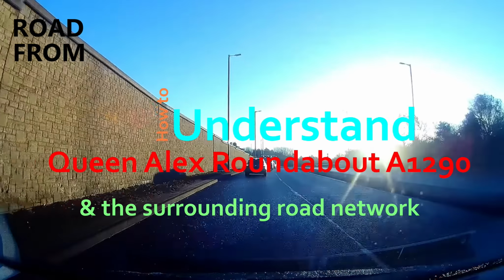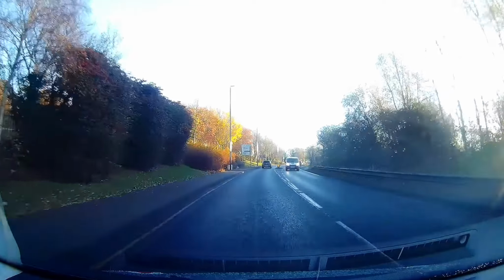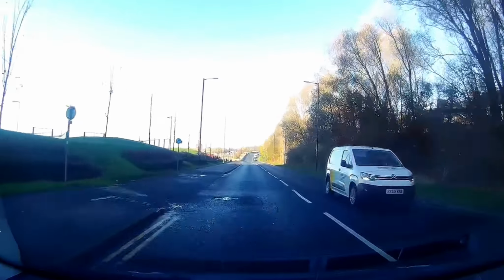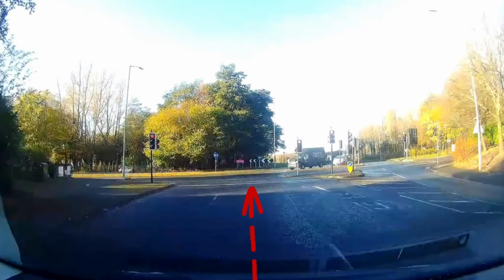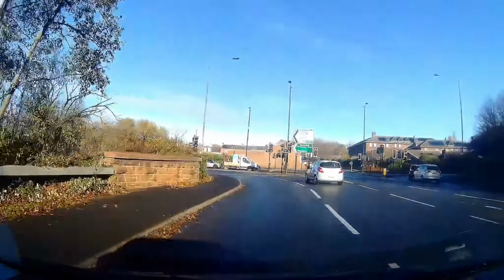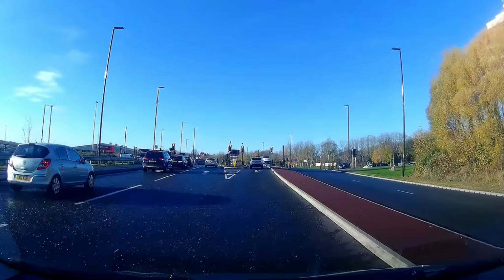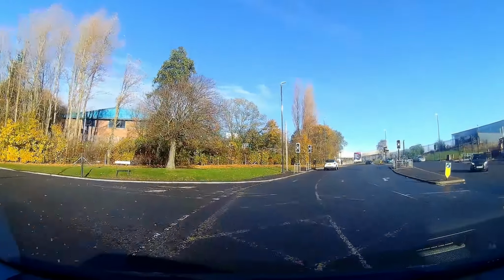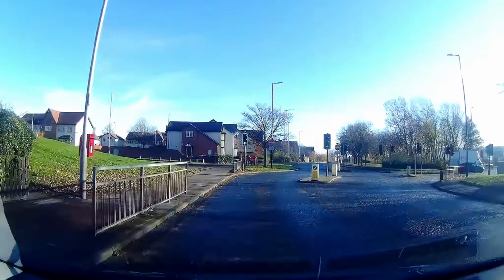2022 Queen Alexandra Familiarisation ROAD FROM L